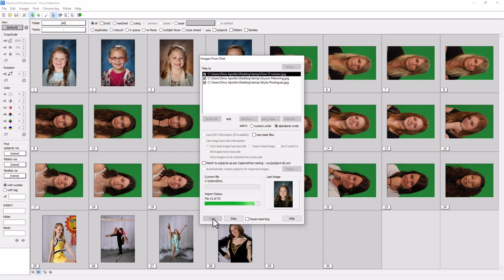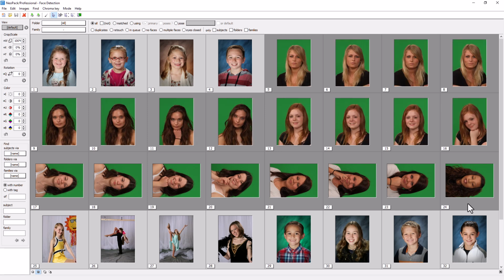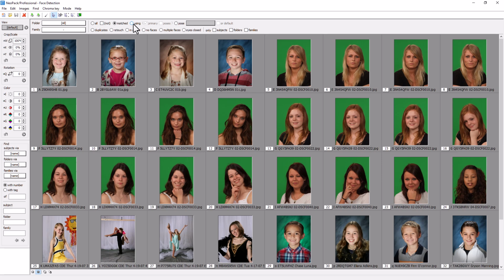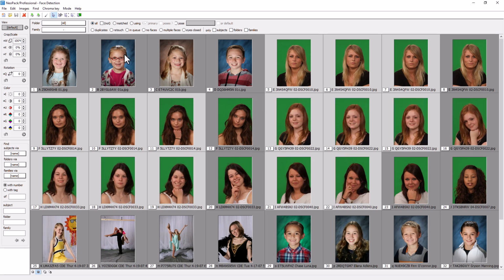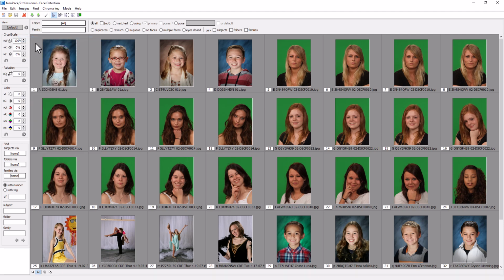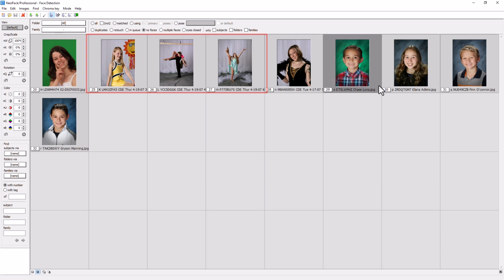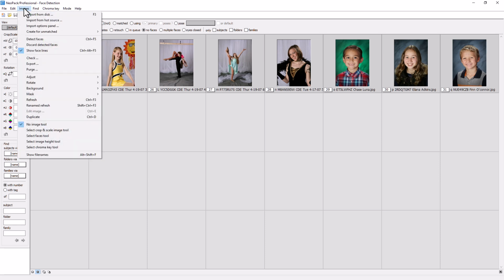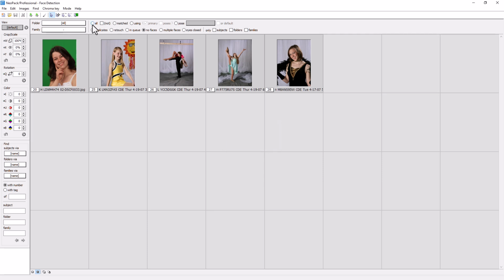Detecting faces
The first step in using this exciting new technology is detecting the faces.